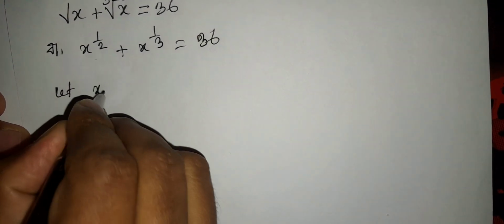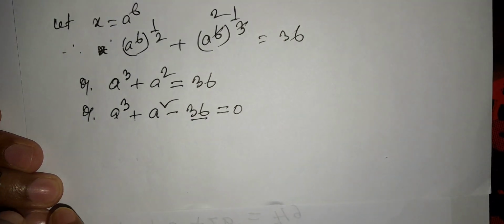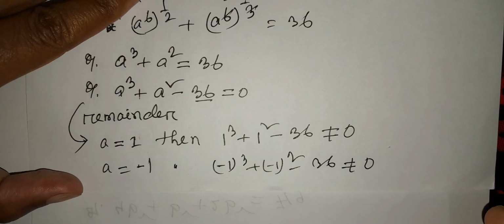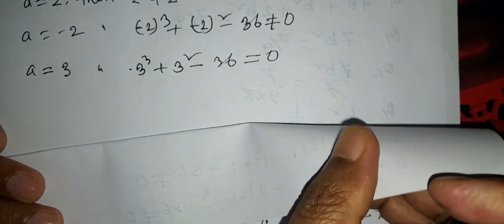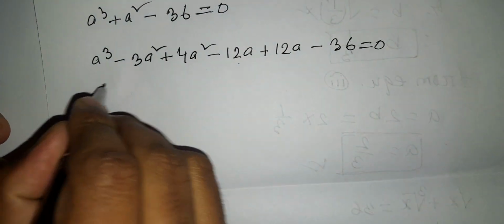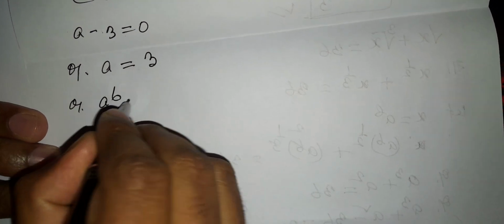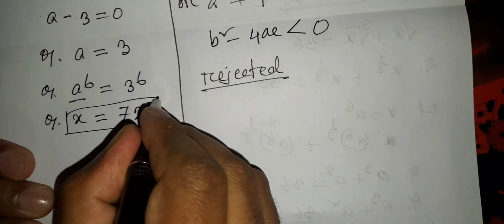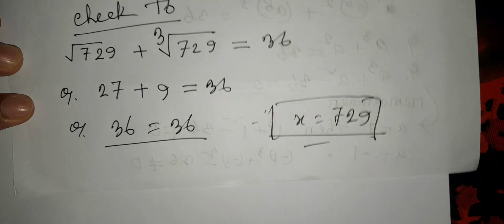Solve the equation x^(1/2)+x^(1/3)=36